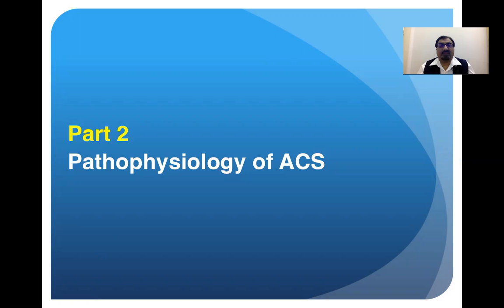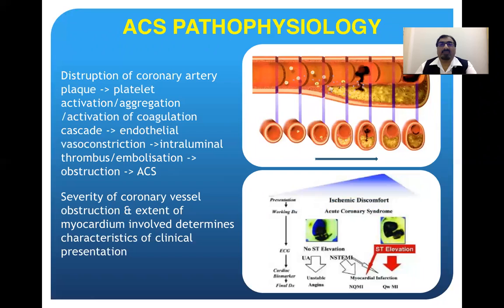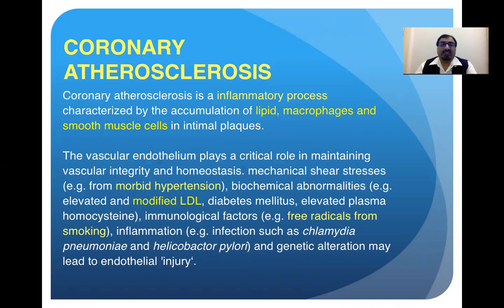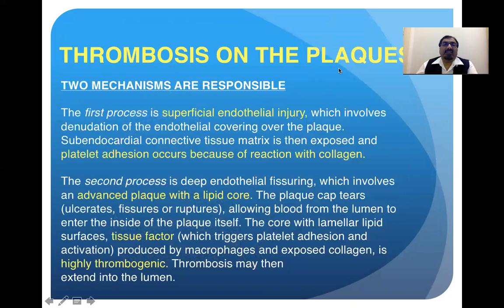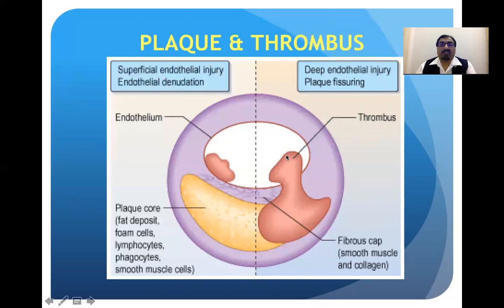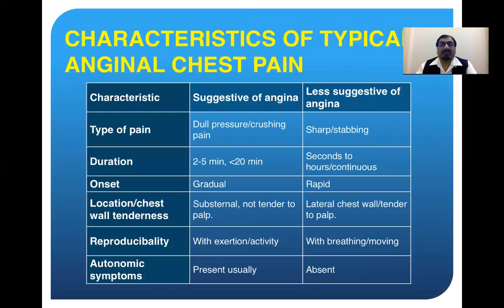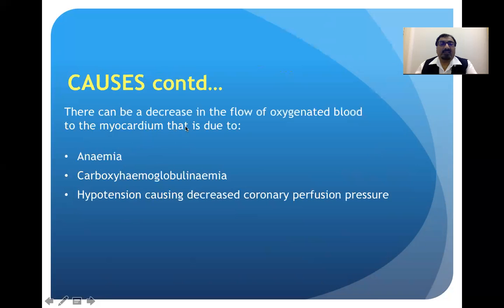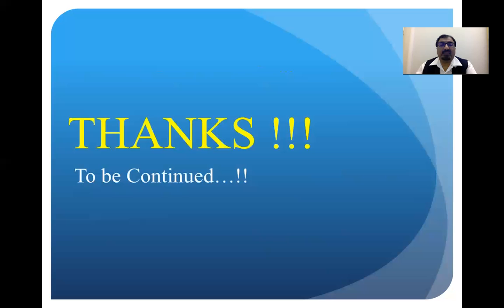ACS Part 2